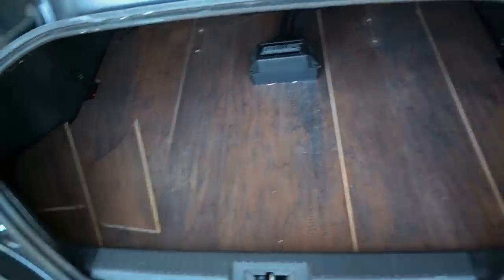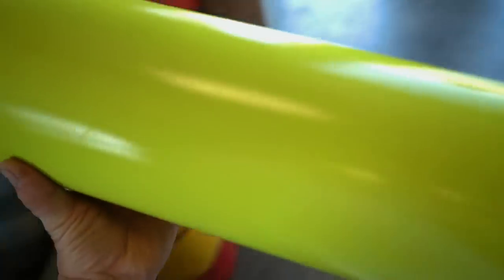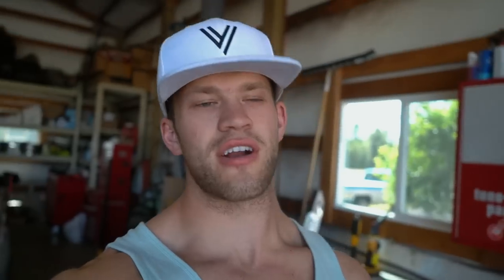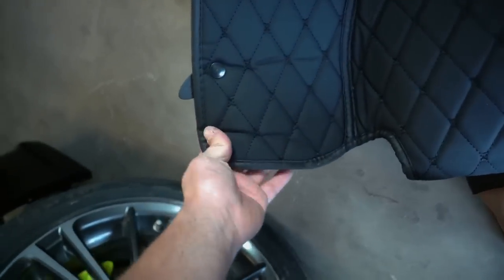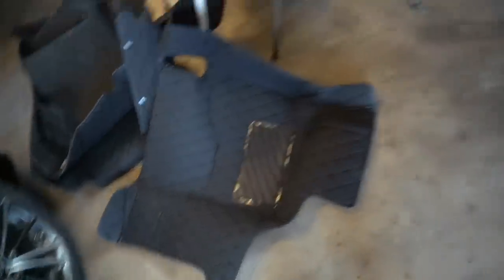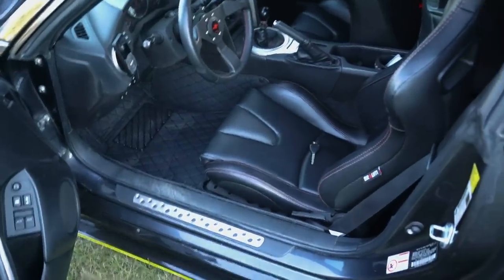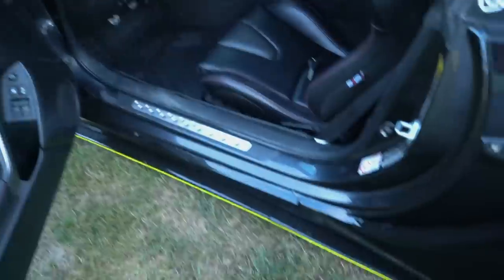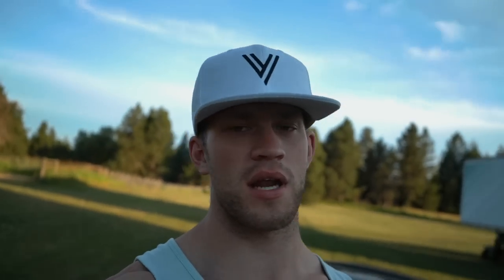Custom Interior for my Car!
Installing custom floor mats and air tank into the widebody frs!
Go check out @limitlesscoatings for all your PC needs!

GT86 Parts List:
Touch Screen Radio
TPMS System

Send Me Stuff:
Devin Niemela